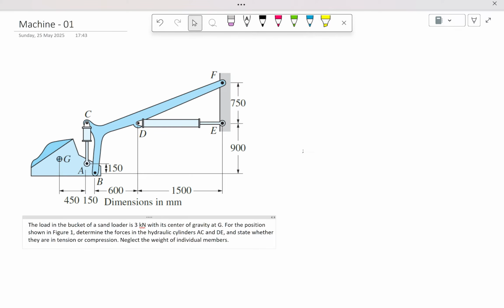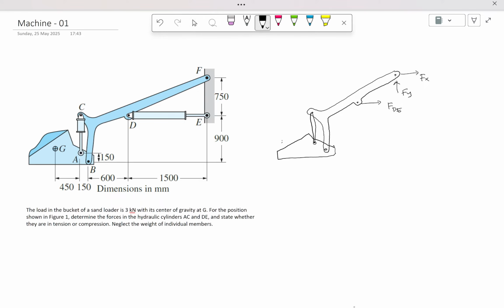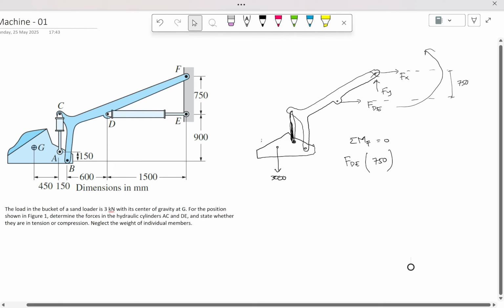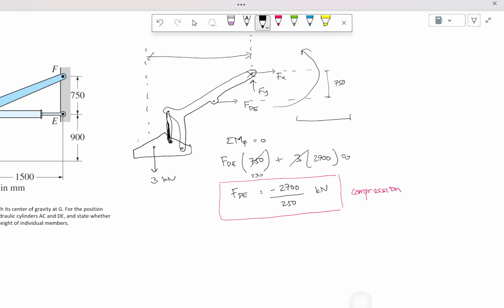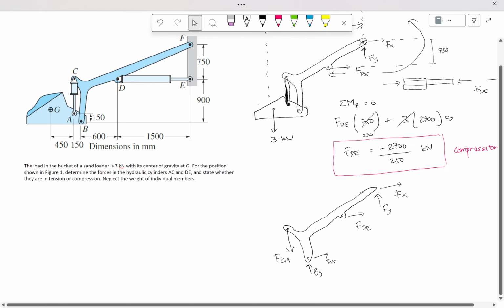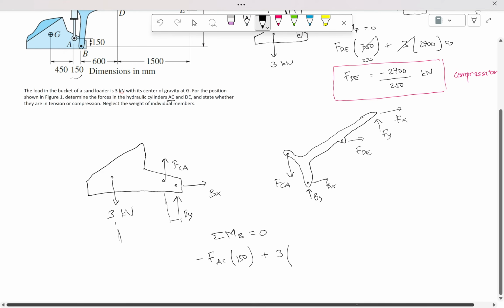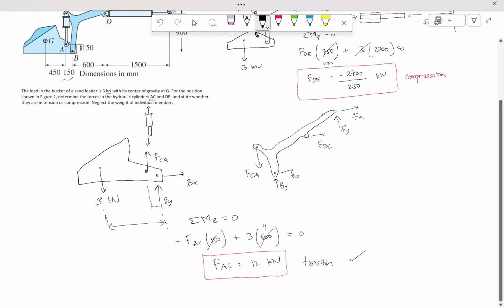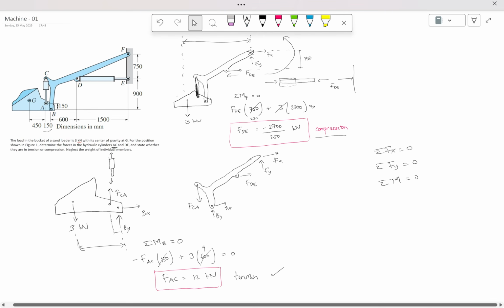Statics - Equilibrium - Machine - 01 (Midterm Exam 2 FTMD Pb. 1)